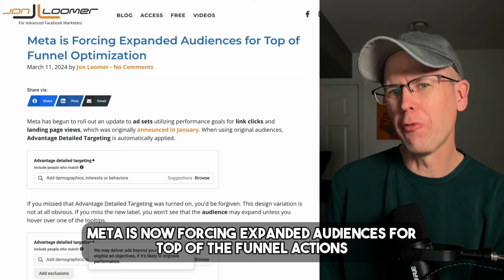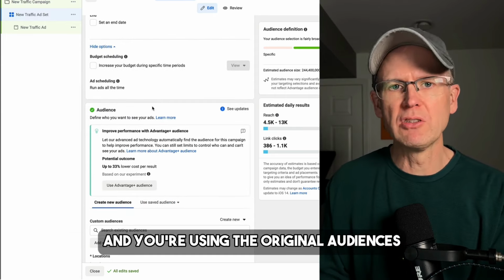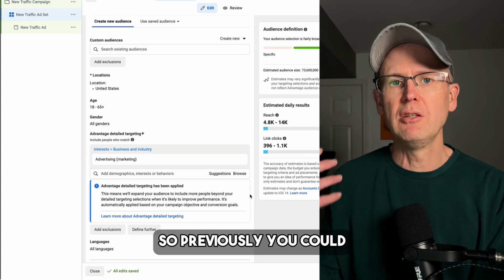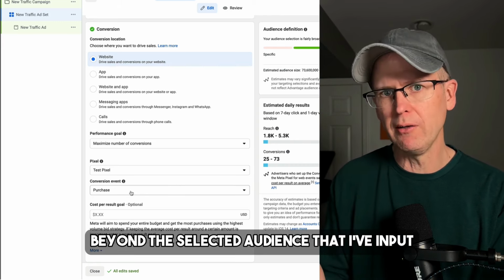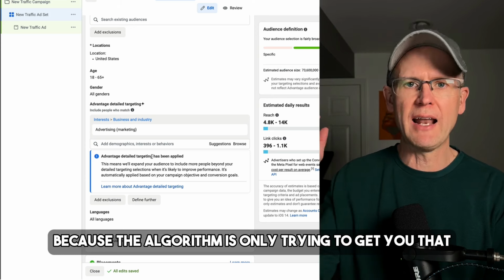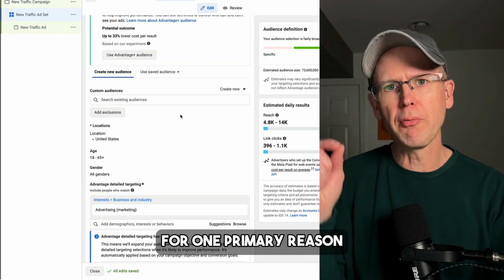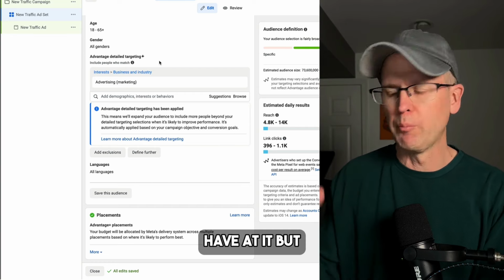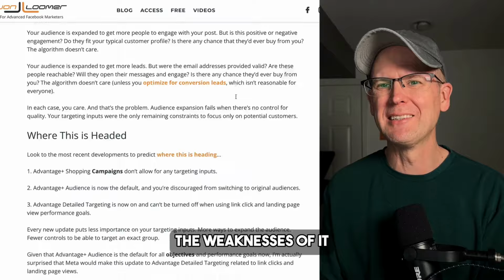Meta is Forcing Expansion for Top of the Funnel Optimization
Meta is now rolling out the change to Advantage+ Audience that was initially announced in January that forces Advantage Detailed Targeting when optimizing for link clicks or landing page views. It cannot be turned off.

I went into more detail on this in a blog post that you should read

In this video, I discuss the change and why it's problematic. Top of the funnel optimization (link clicks, landing page views, post engagement, and more) are already problematic. But if Meta no longer respects that audience restrictions, it can go completely off the rails because the algorithm will search everywhere to find the cheapest actions defined by your performance goal.

This isn't a problem when optimizing for purchases. It's a problem when optimizing for top of the funnel because quality is completely disregarded.

This has long been a problem, and I've complained about it for years. But this problem is compounded with expanded audiences.

Watch my video for more.